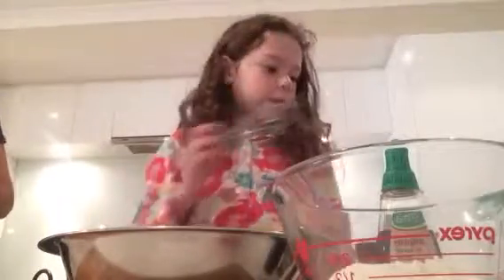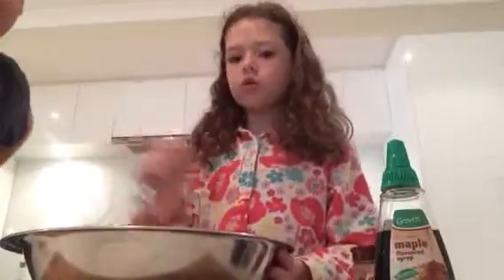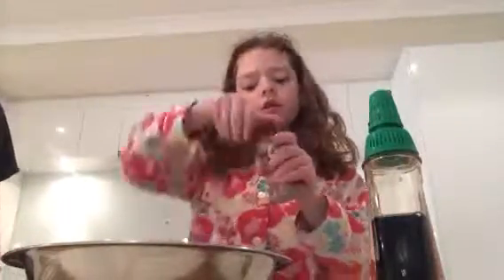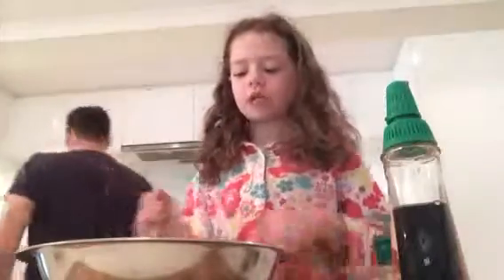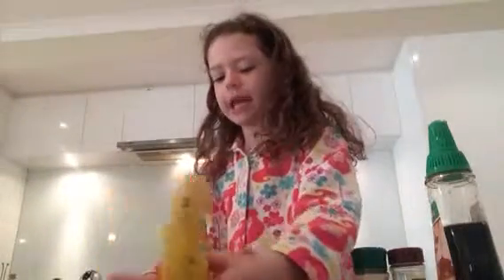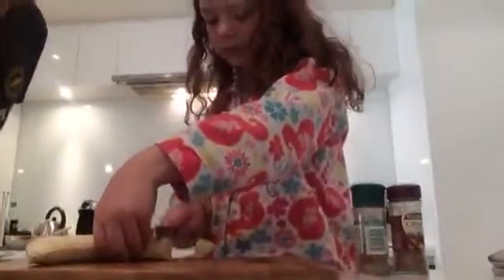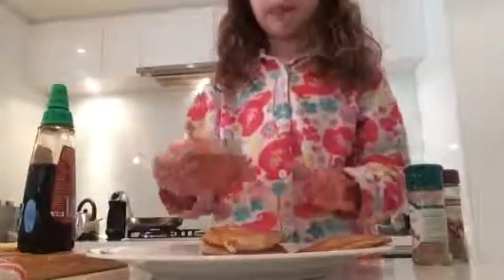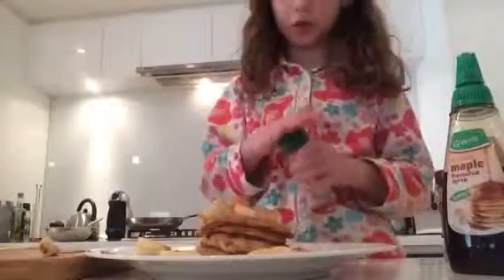Lily cooking pancakes